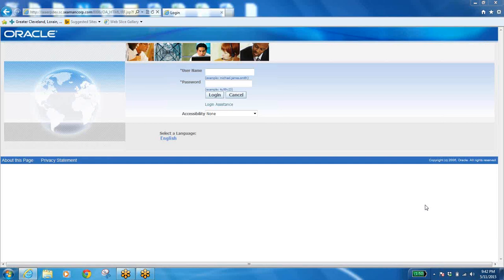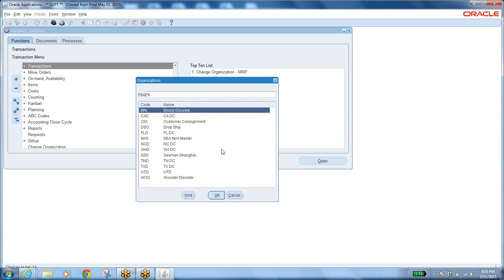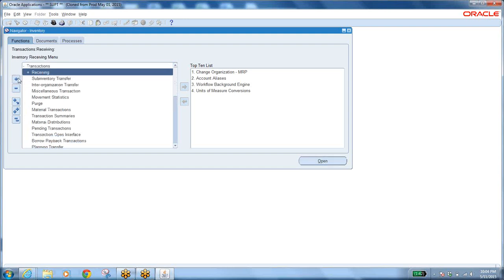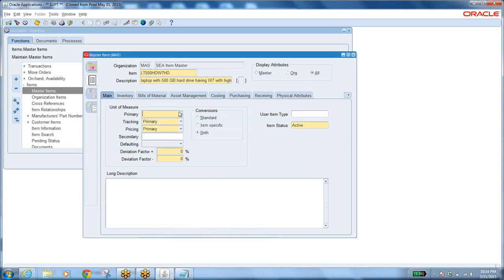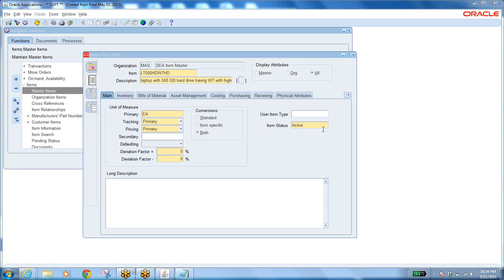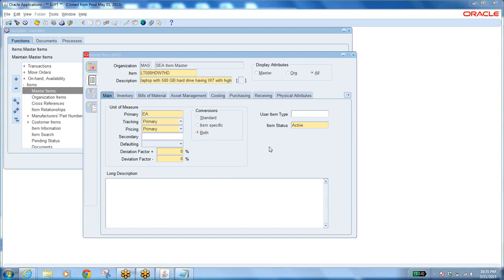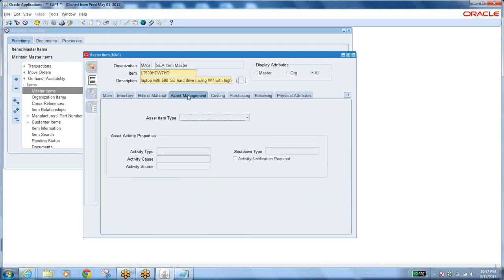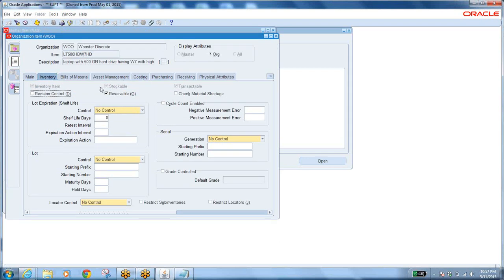INV 1 2015 05 11 21 42 Oracle Apps From Mohnareddy By Business analysts